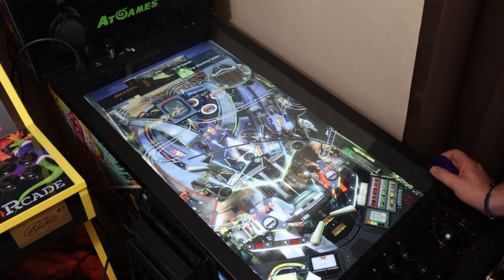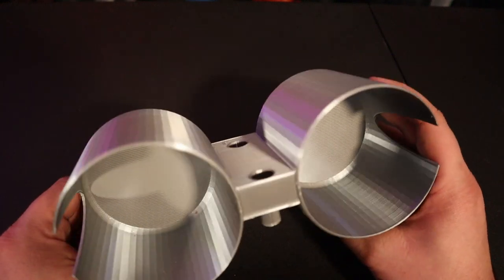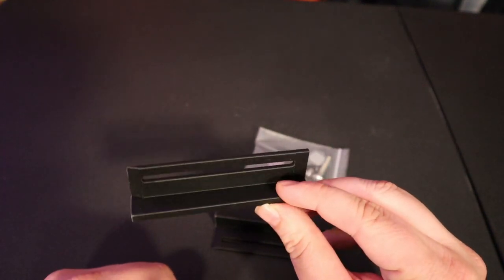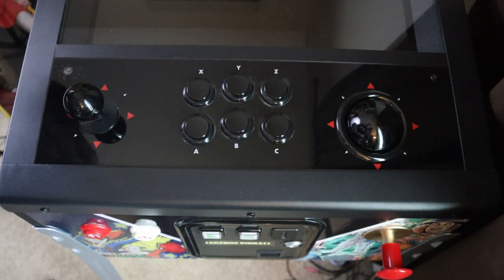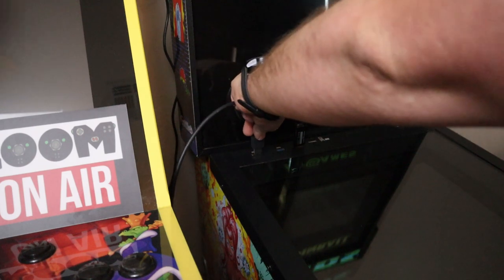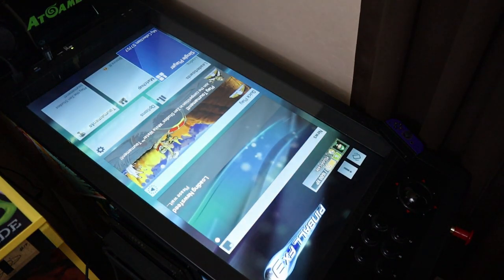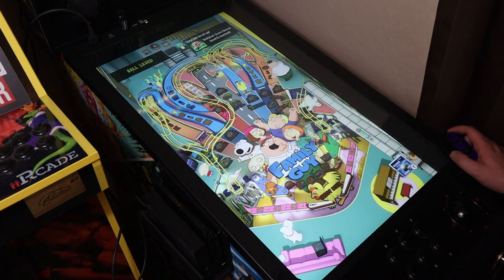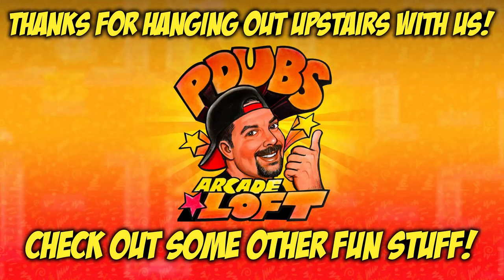Play Nintendo Switch Pinball on Legends Pinball With These 3D Printed Accessories!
Although the Nintendo Switch and their Control setup is not compatible with the AtGames Legends Pinball OTG Feature - many Awesome Members of our Gaming Community are not letting that stop them from finding creative ways to play the games they want to play on the AtGames Legends Pinball Machine!.  Michelle Keilman Jordan is 3D Printing some Nifty Accessories so you can play your Nintendo Switch on the AtGames Legends Pinball (kind of sort of) and enjoy that Pinball Experience with the games you've legally paid for on that platform.  Let's check it out!